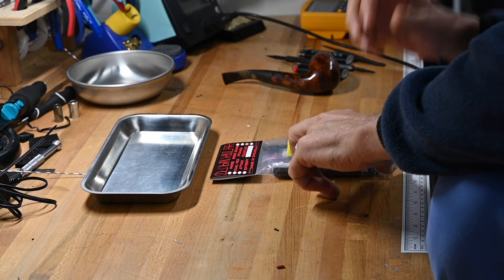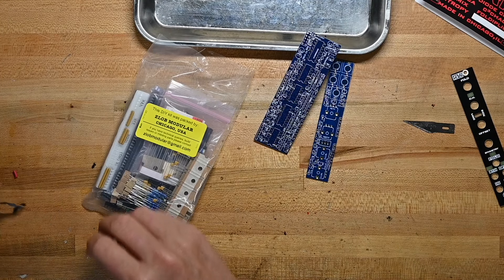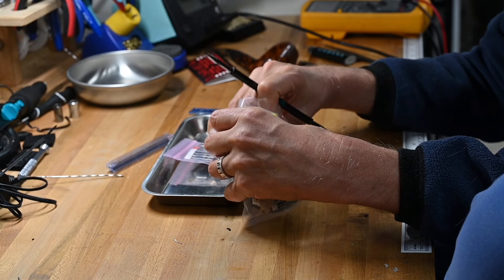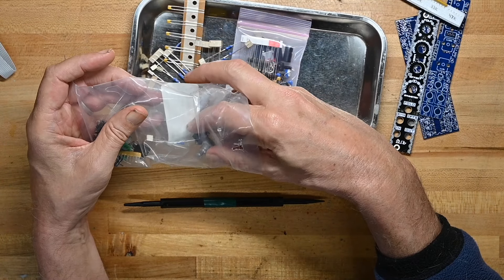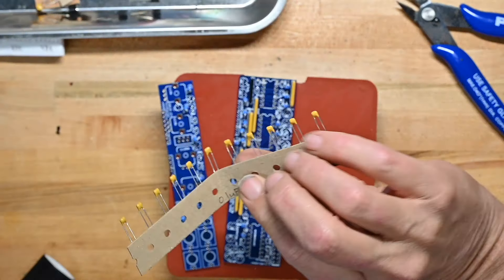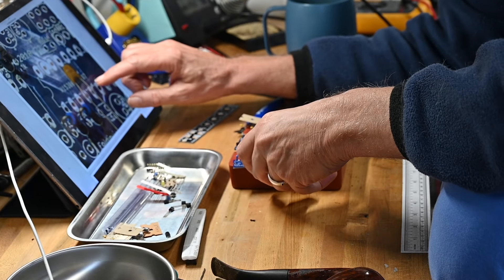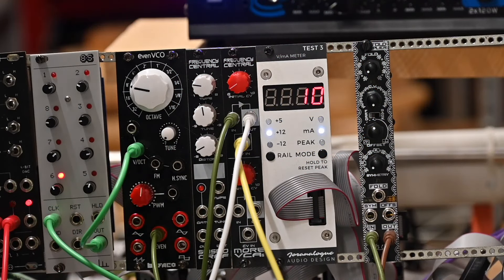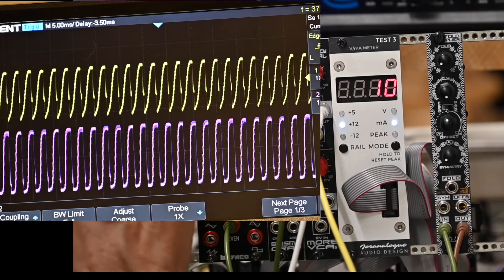C.K. builds a Foldiplier kit from Zlob Modular, eurorack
A wave folder/wave shapers with other good stuff.
Straightforward build, but there are a lot of parts.

Sounds great, some interesting things that I didn’t dive into completely, but you’ll have fun with this.  I’ll admit, I like it more on lower notes that higher, but both are good.

0:00 opening
0:10 intro
0:37 what’s in the bag
8:53 build begins
40:00 demo